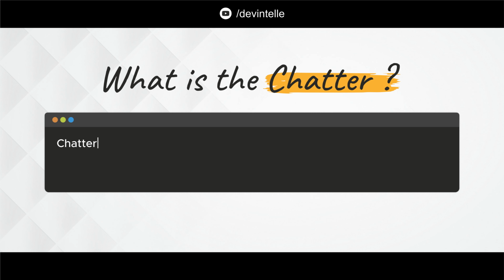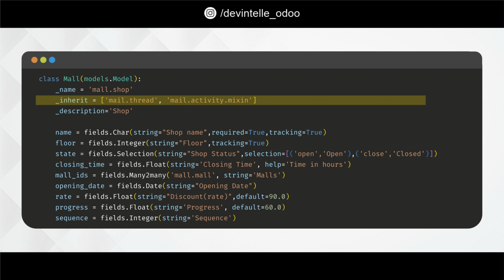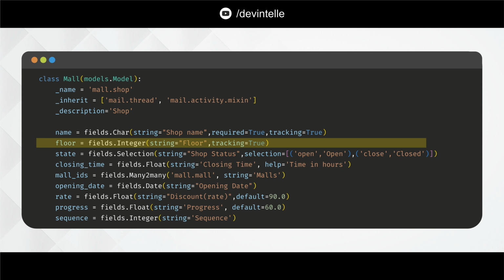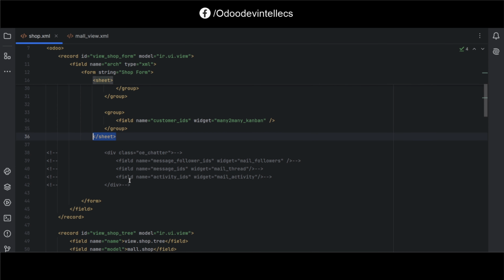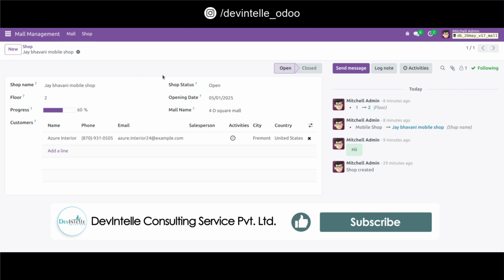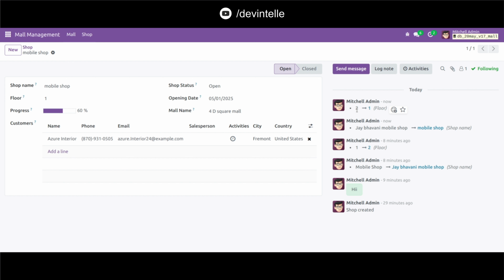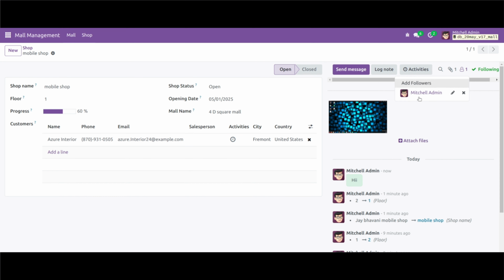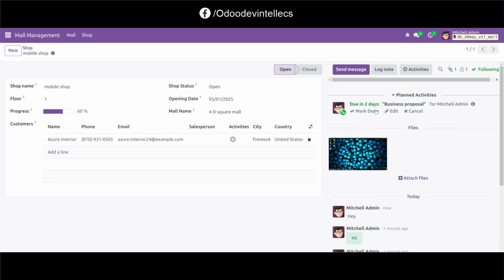How To Create Chatter In Odoo | odoo Technical Tutorial Training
odoo Technical Tutorial Training Create Chatter in Odoo to enable real-time communication on forms like sales orders, tasks, or custom models. Add messaging, logging notes, and automated notifications to any model using just a few lines of XML and Python. This helps your team track conversations and system activities directly from the record view.

Features:

✅ Add chatter to any Odoo model

✅ Enable followers and automatic notificationsOdooChatter

✅ Track changes and user activity

✅ Fully integrated with email and user inbox

skype : devintelle